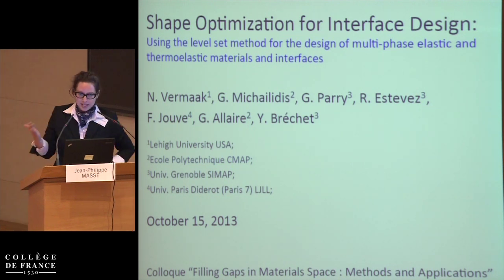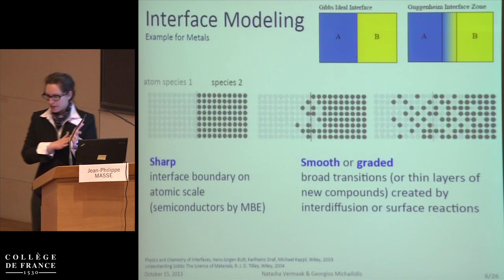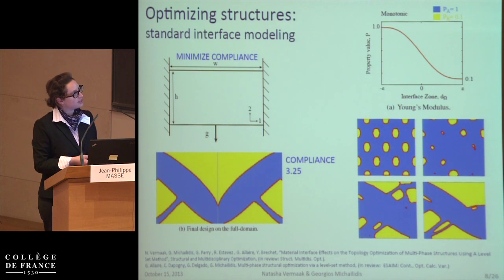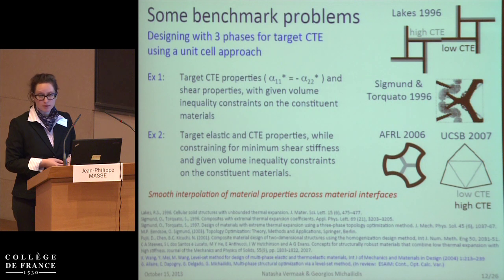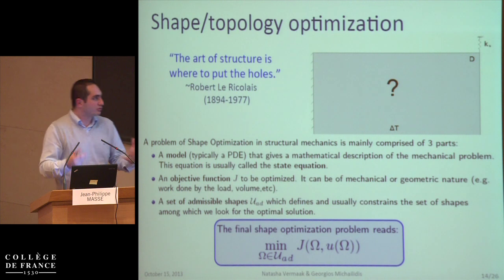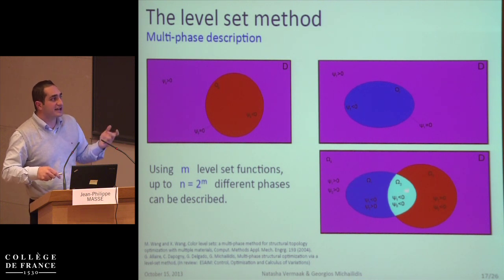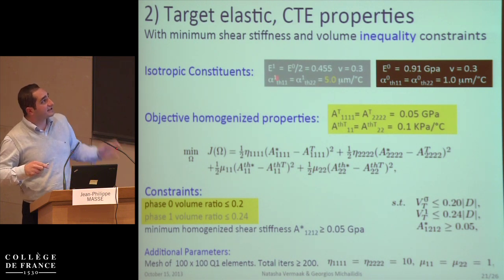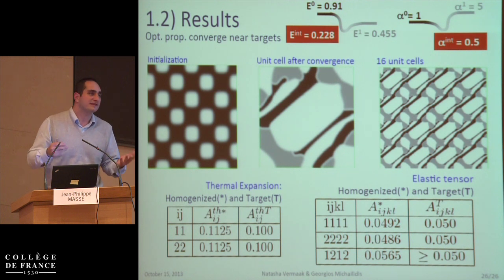Filling Gaps in Materials Space: Methods and Applications (20) - Yves Bréchet (2013-2014)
Colloque 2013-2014 : Filling Gaps in Materials Space: Methods and Applications
Conférence du mardi 15 octobre 2013 : Shape Optimisation for Interface Design

Intervenant(s) : Natasha Vermaak et Georgios Michailidis, Constellium

Professeur : Yves Bréchet